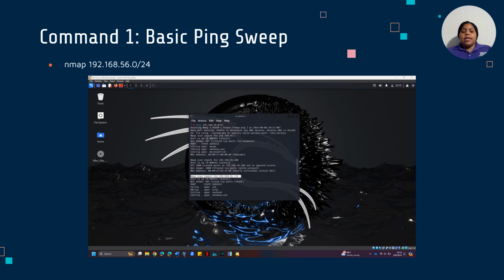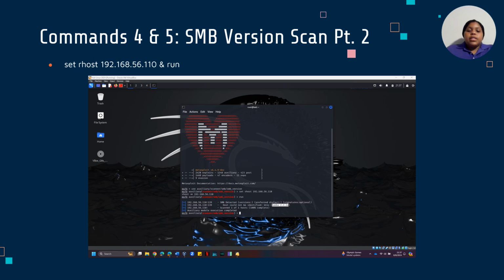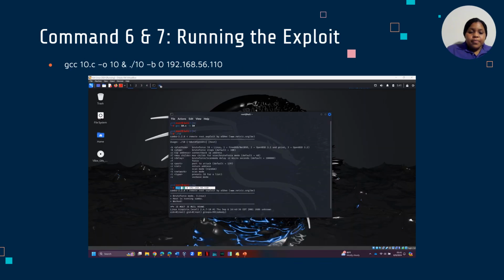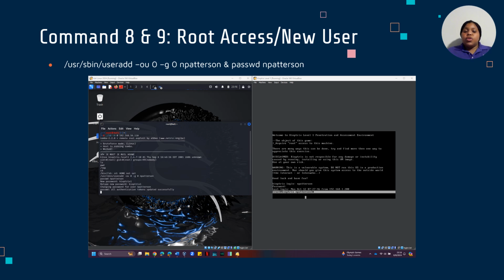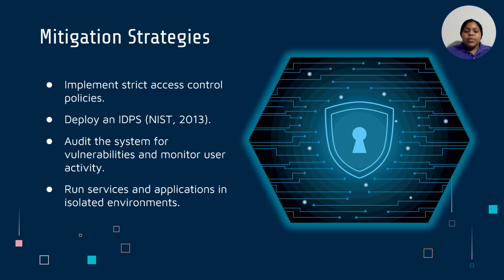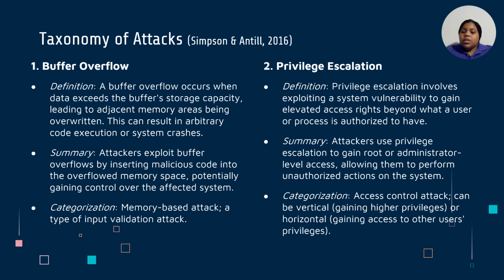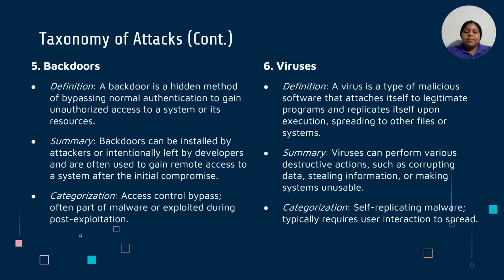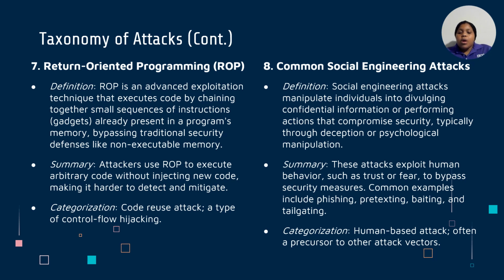CYB-610: Lab 3 - Your First Hack Part 2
Topic 4 Assignment for CYB-610 course.